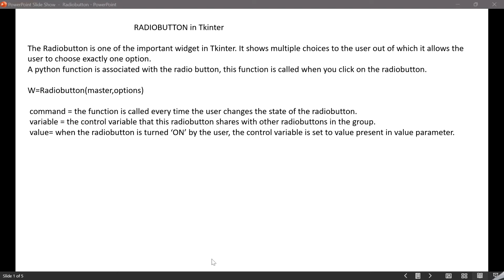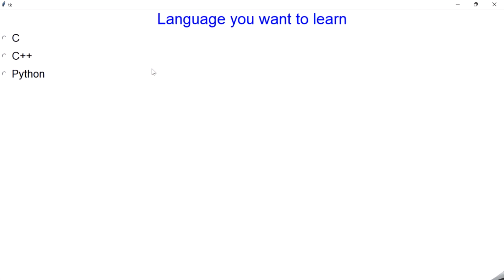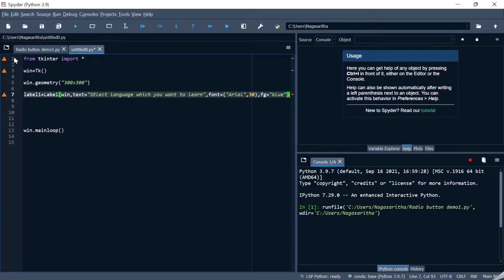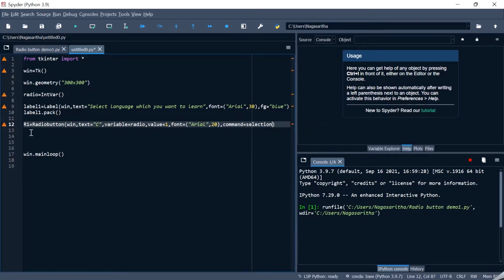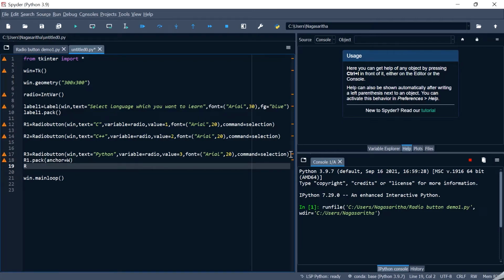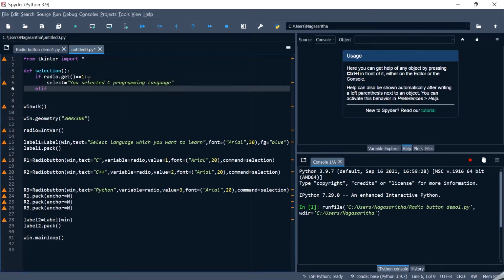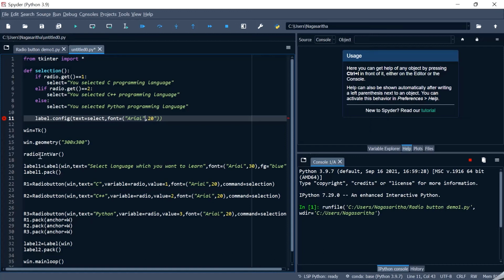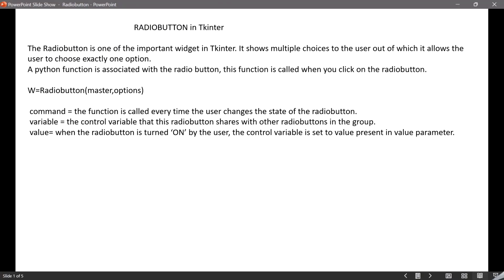T_19: Radiobutton widget in Tkinter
This video gives details of the Radiobutton widget in Tkinter.